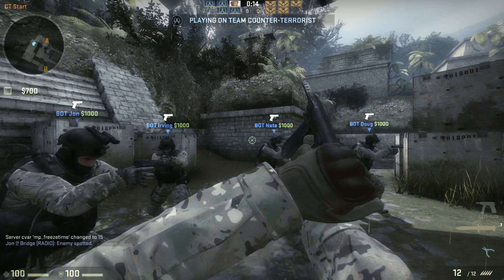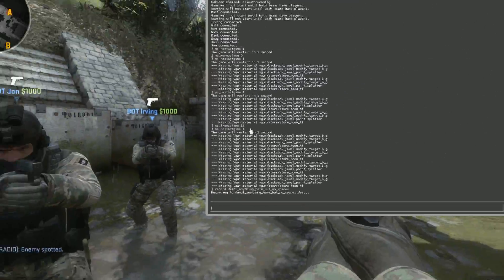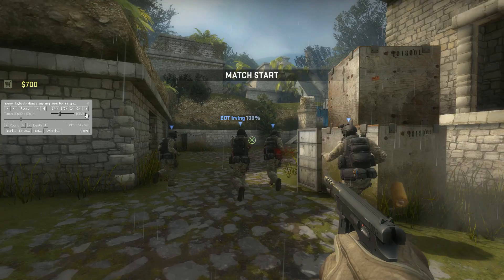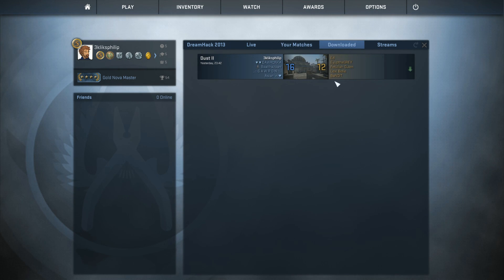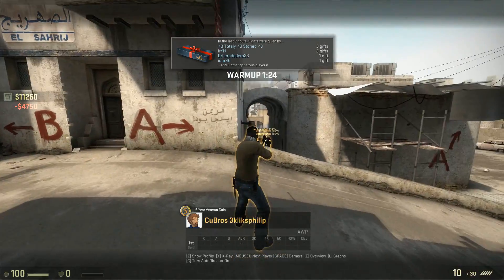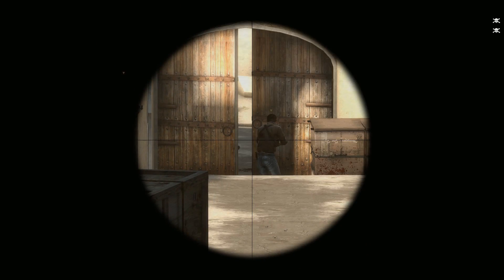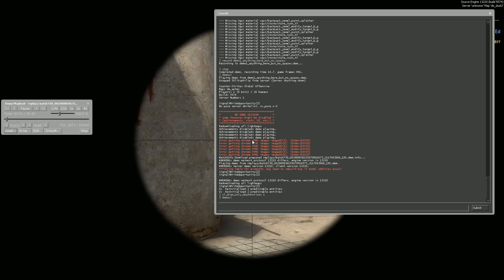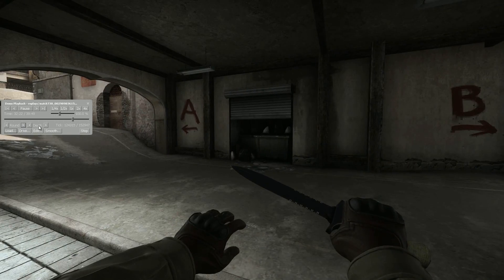CS:GO - How to Record and to Playback Demos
Want to get a video file to put on youtube? Read this description. But first...

VIDEO CONTENTS
0:00 - How to record demos
0:17 - Viewing the demo
0:28 - Competitive games and their AWESOME recordings
0:48 - What makes these AWESOME?
0:59 - Remove all clutter from screen
1:08 - How to record the clips and get them into a video editor?
1:17 - Using demoui to browse through recordings

Competitive matches are automatically recorded. Unfortunately, the rest has to be manually recorded from your point of view.

A lot of you may want to know how to get things into a video format for youtube or things like that. You don't necessarily need this tutorial for that. Instead, use a program like... actually, just read the comments section, since everybody seems to have a personal favourite. I would say FRAPS but I'd get shot down because it's probably uncool, but it's served me well. Once you've done that, you need a program like Sony Vegas to put the video file in to, and to convert to a smaller file-size. It's not nice to try and upload a 4 GB+ video to youtube. I have a tutorial series on Vegas here:

This video, in comparison, shows a sensible way of recording the games you play so that you can then REPLAY those games and record from that using a program like FRAPS. This is mainly down to size- recording a video using a console command is only about 10 MB per hour or what ever, compared with recording a video of it which can be 100,000 MB + per hour.

So yeah, use this method to record all of your games so you don't miss a great clip, then replay the video and record with FRAPS, before putting that video file into something like Sony Vegas.

Hope this clears up one of the internet's great mysteries, which I sadly assumed to be common knowledge. Sorry!